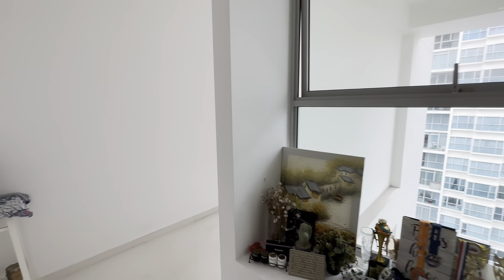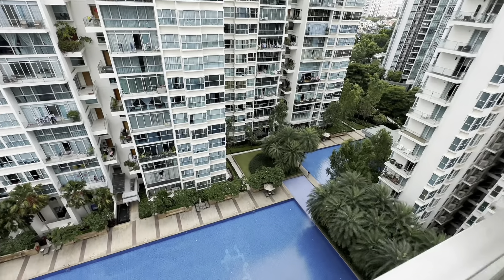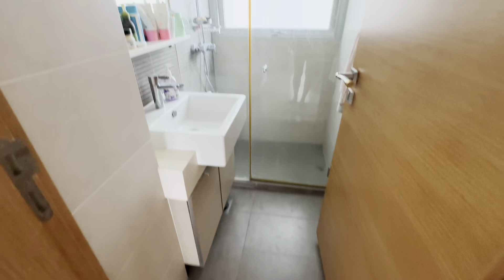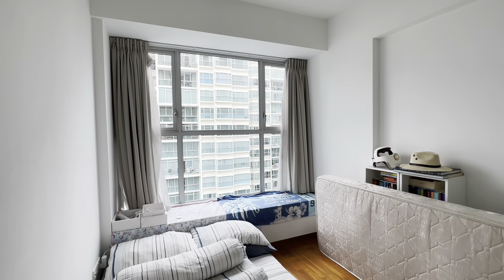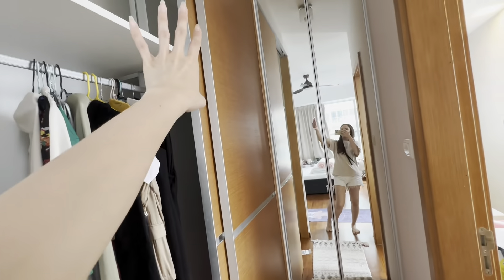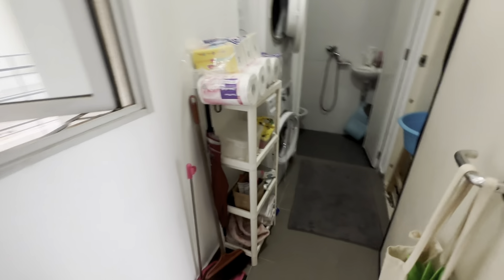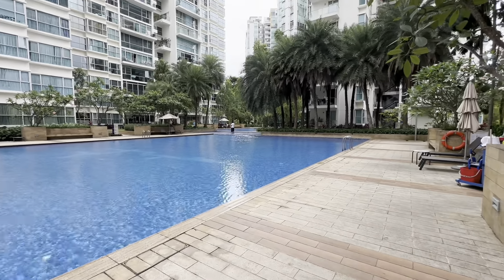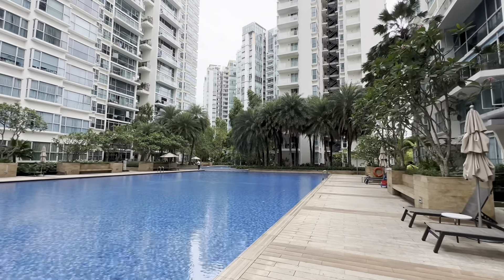Inside this 1593 Sqft 4 Bedroom Condo Home Tour in Singapore | The Esta | SABRINA CHAI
The Esta 4 bedrooms, 4 baths spanning across a spacious 1593 sqft on a single floor plate. Comes with a huge regular shaped balcony facing the serene pool.

What I love about this home is it's spacious living and dining area! Just look at my video vlog tour of the home and you'll know what I mean.

All bedrooms are fantastic size, able to fit a queen size bed.
The master bedroom comes with a gorgeous bathtub and double vanity sink.

The spacious kitchen also comes with a decent yard space to fit your washer and dryer, a bomb shelter for storage and a helper's bathroom as well.

This home is available from 25 Aug 2023 onwards.

If you know the east, you know how convenient this location is.
Just minutes away from ECP, just minutes away from Parkway parade and a back gate leading directly to Katong enclave - filled with plenty of food options and more malls such as Katong i12.

Best of all? Of course, it's near all the best schools in the east too.

REAL ESTATE BY S.A.B
Safe & Affordable ways to Build wealth!
All things real estate Singapore